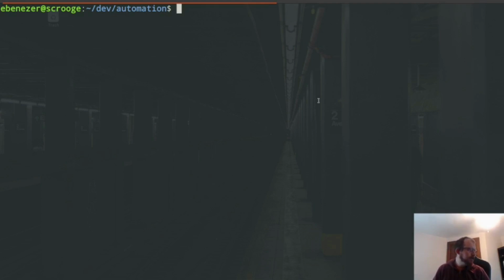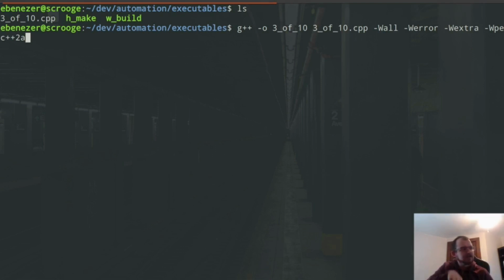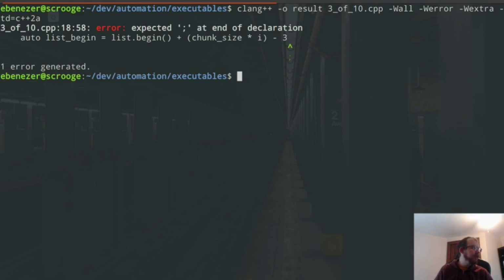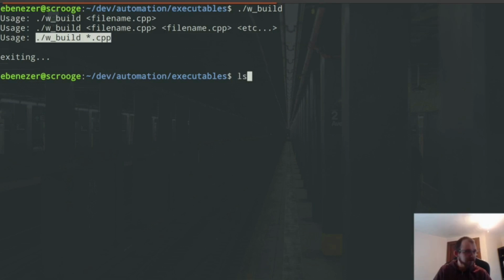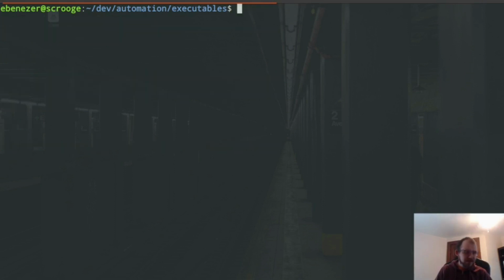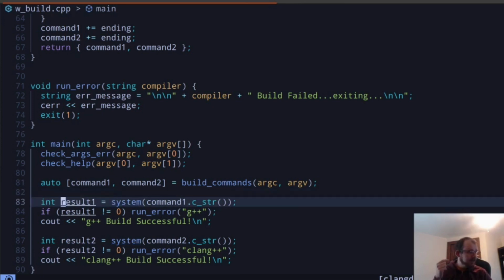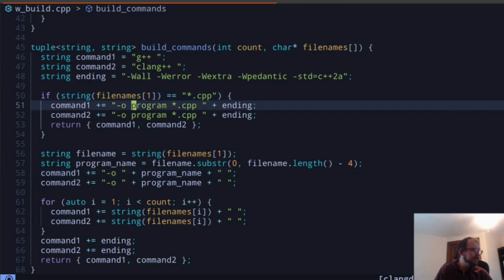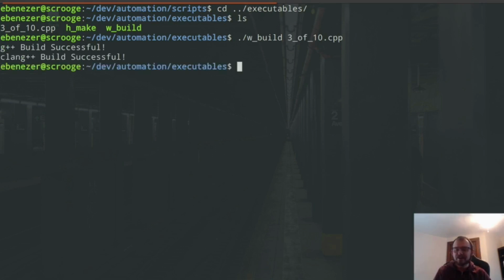Creating a new CLI Automation Tool for C++ Builds (using c++ to build c++ tools that build c++ ^-^)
I made an automation tool to compile smaller size c++ projects so we don't have to type out the same warning flags, c++ version, etc. every single time.

Let's explore both the program and the code!